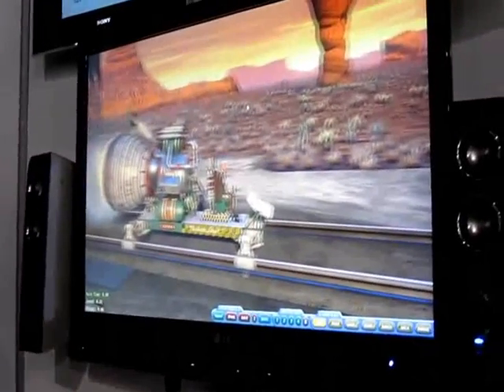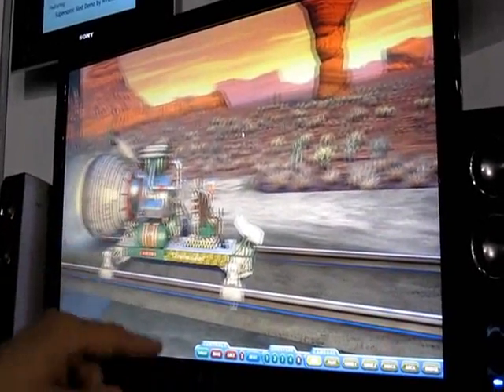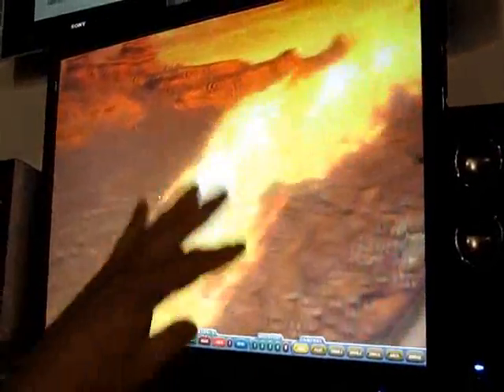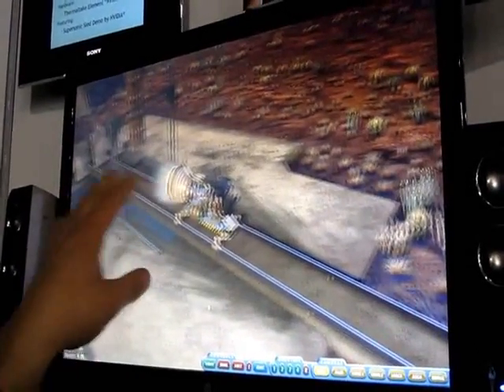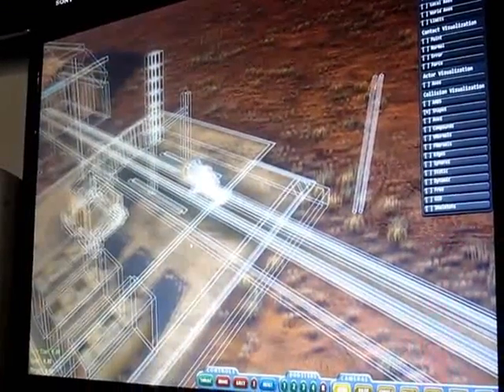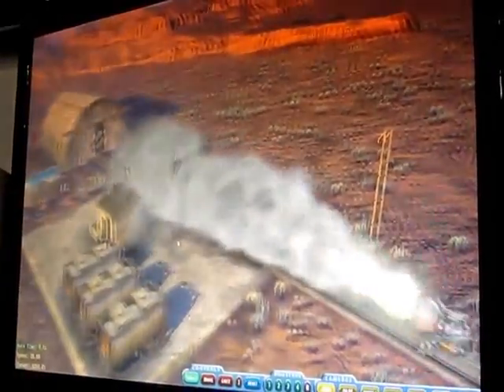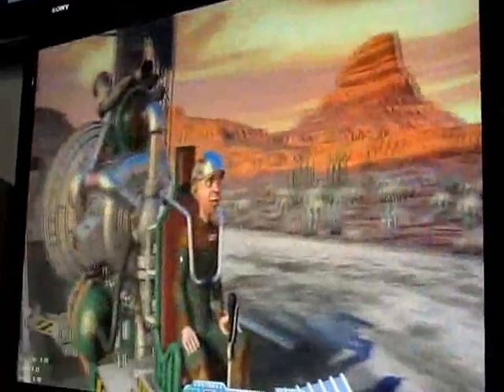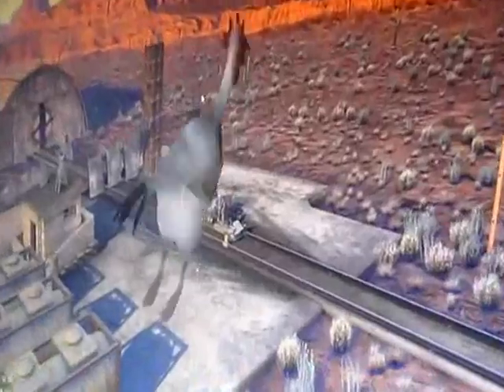NVIDIA GF100 Fermi Video Card Triple SLI Rocket Sled Demo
Legit Reviews got a chance to look at test system that had not one, but three GF100 Fermi graphics cards running in triple SLI demo. The demo is being narrated NVIDIA and all look great until the very end. GF100 is due out in March 2010, so the driver team is still tweaking the software on these graphics cards. NVIDIA also announced that GF100 was in volume production today, so it looks like Fermi will still be out in Q1 2010.